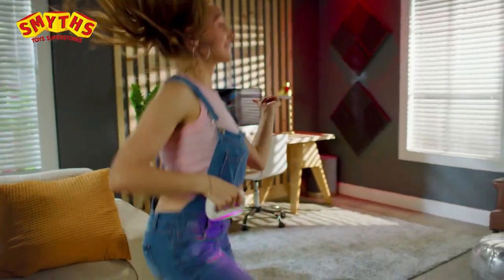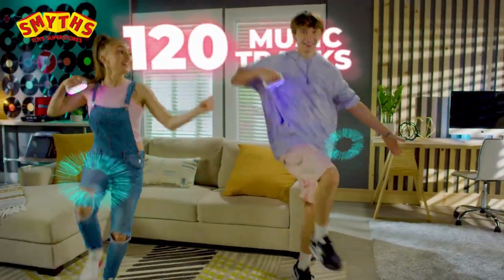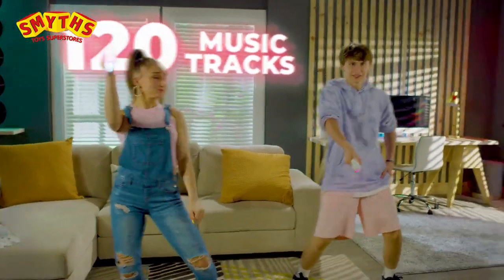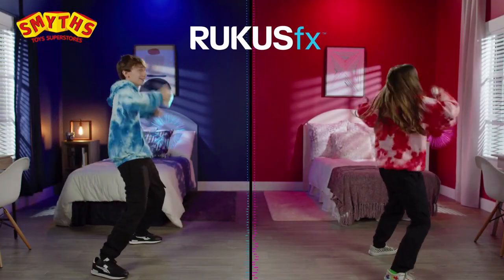RUKUSfx Handheld Motion Controlled Music Mixer - Smyths Toys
Move, mix, and create with RUKUSfx, a hand-held motion-controlled music mixer! With 4 simple moves - punch, swipe, twist, and flick - creators can loop, mix and remix personalised music tracks sure to take shows to the next level.